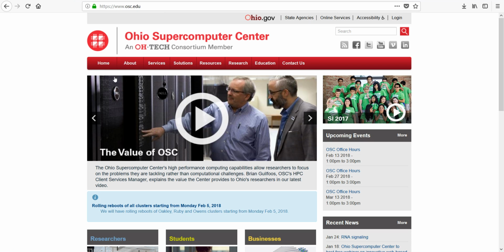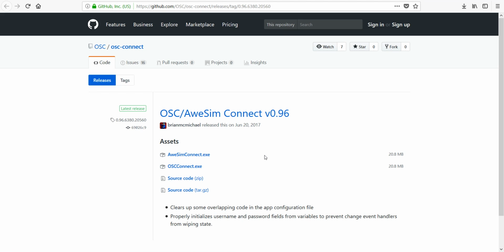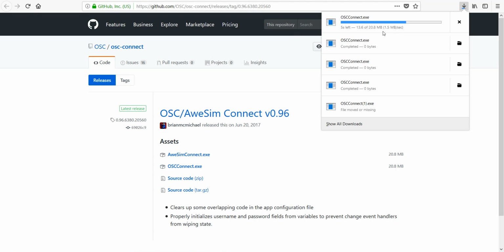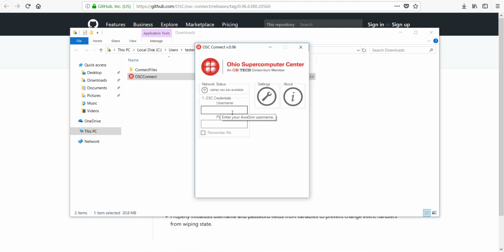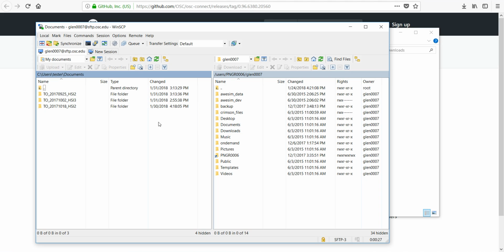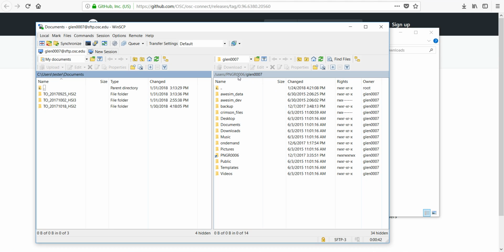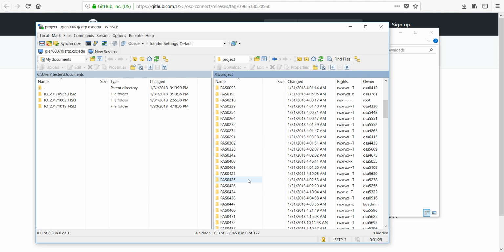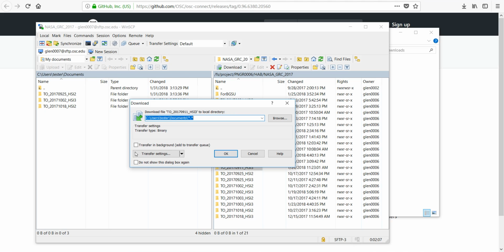How to Connect to OSC Services with OSC Connect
A step-by-step guide showing you how to connect to the Ohio Supercomputer Center (OSC) systems using the OSC Connect utility.